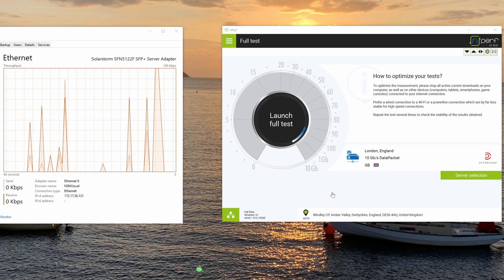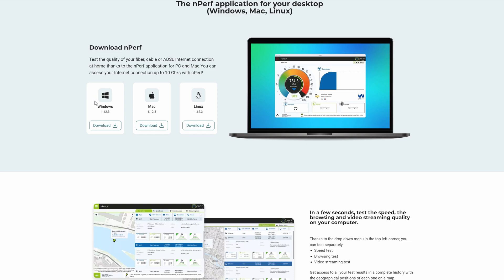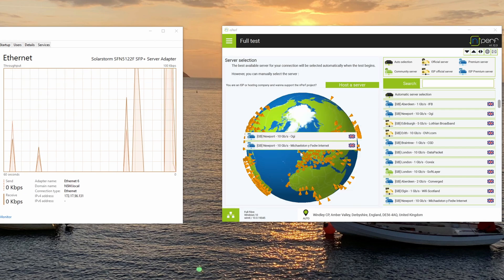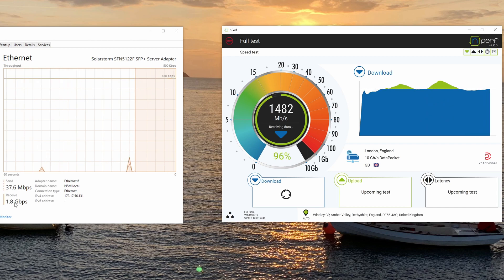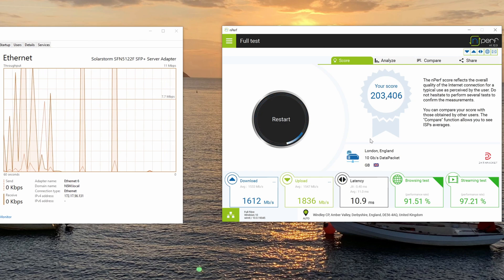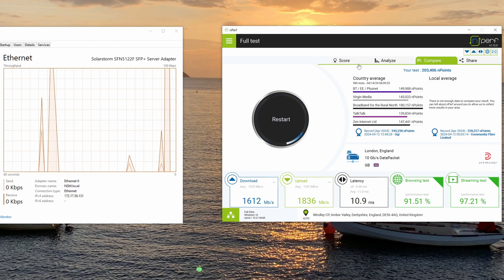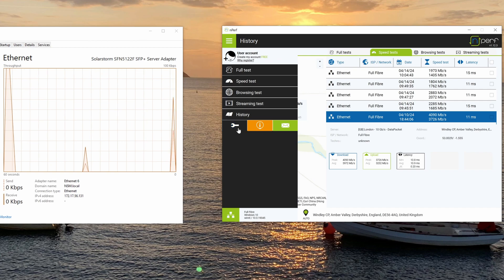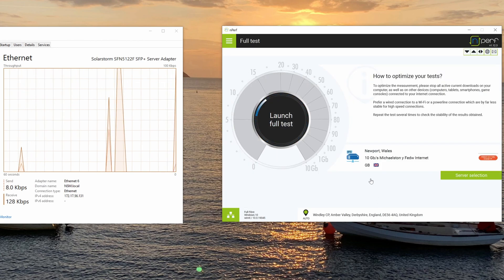Testing the new nPerf App on my 5Gbps Internet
In this video we will be testing the new nPerf desktop app with my 5Gbps internet connection.

The new nPerf app is a internet benchmark tool that tests the performance of your internet connection.

You can find much more about testing your broadband connection as well as Full Fibre FTTP on my